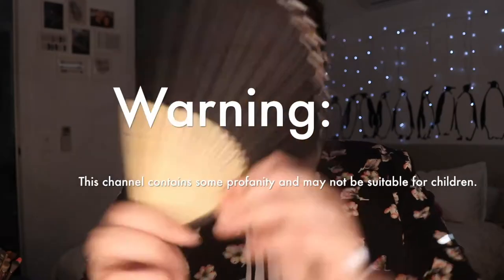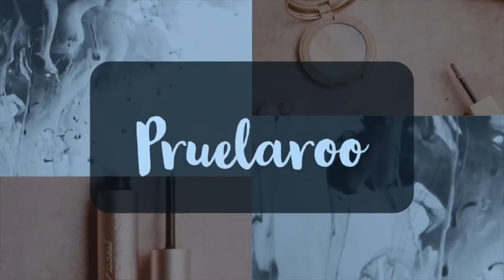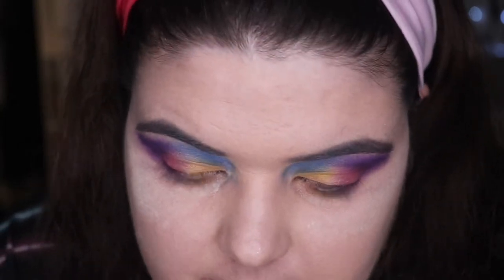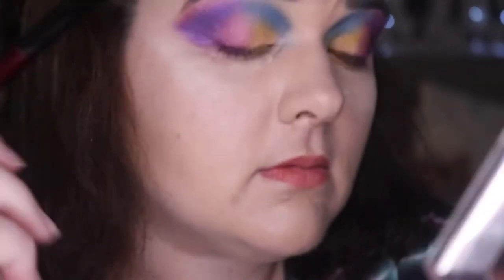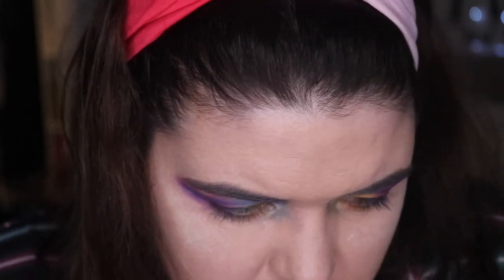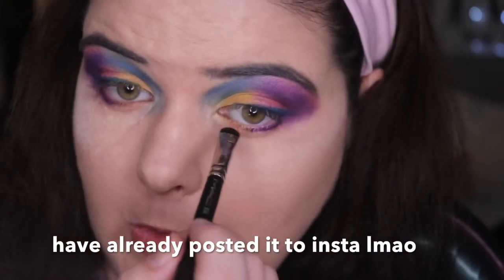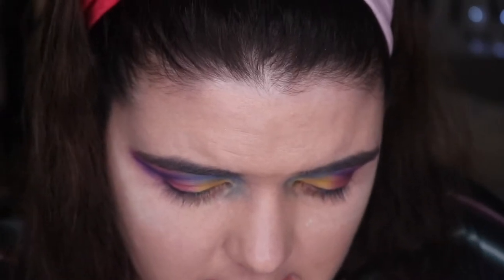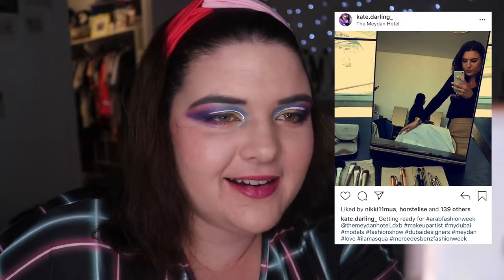Attempting to Recreate mmmmitchell look fail | pruelaroo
Come along for the ride and watch me attempt this ridiculous look

Products Mentioned/Used:
Mac Studio Fix N18
Fenty Matchstix Amber & Linen
Hourglass Veil Powder
UD Lipstick Fuel
Pat McGrath La Vie En Rose
KVD Pastel Goth
Huda Beauty Electric Obsessions
NYX White Liner
Mac Extreme Mascara

Set Up
Camera: Canon 80D
Lenses: Canon EF-S 18-55mm f3.5-5.6 STM
Phone: IPhone X